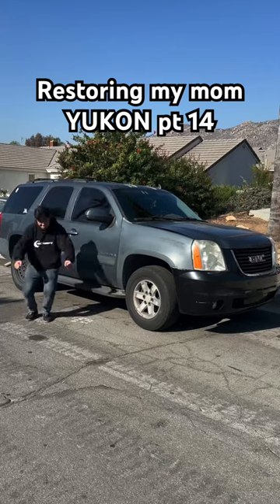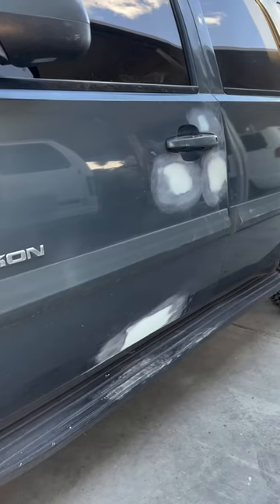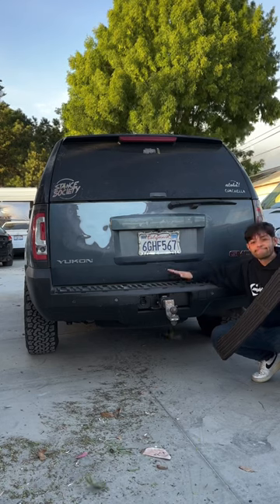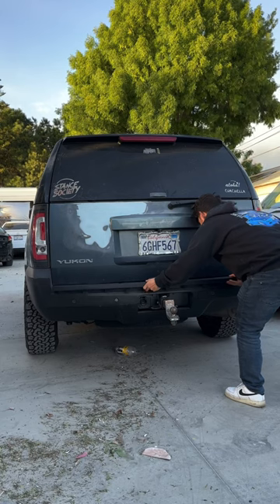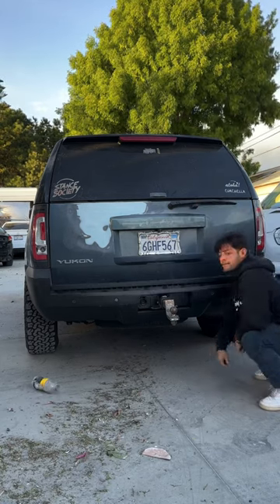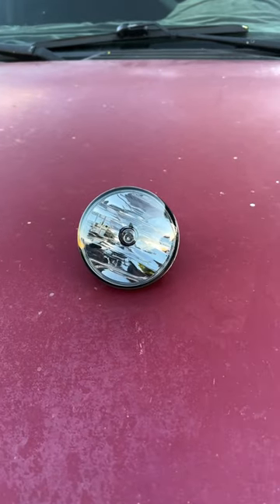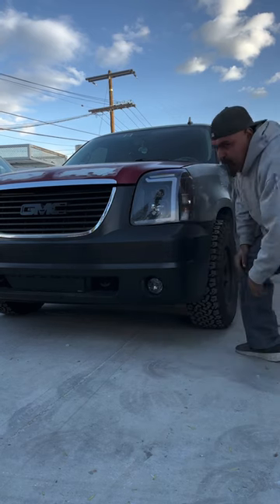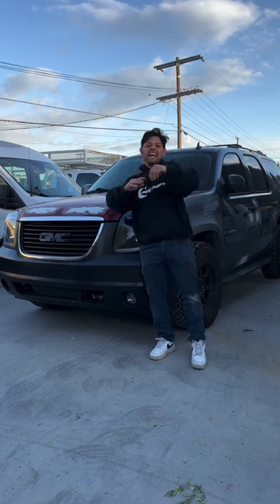The BEST fog lights for any GMC Yukon!